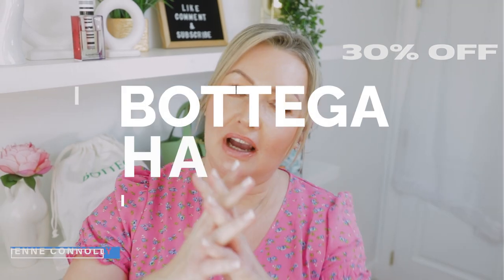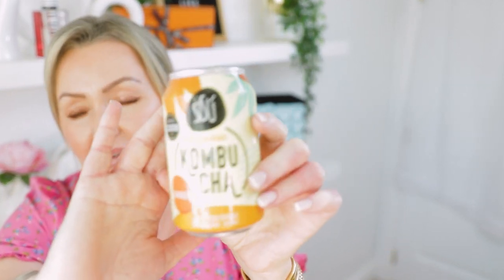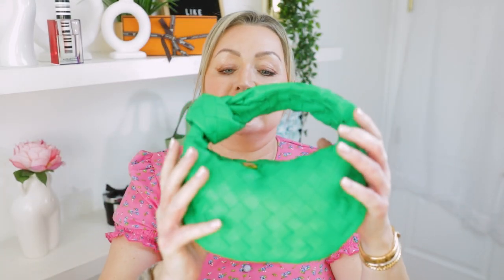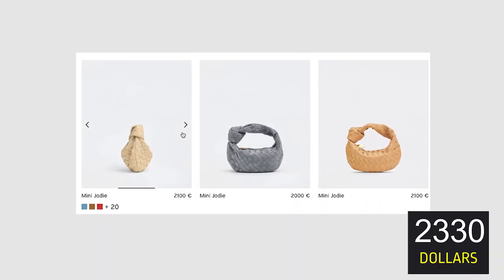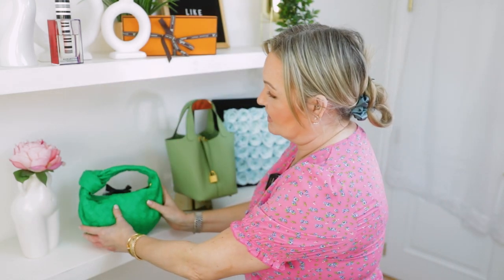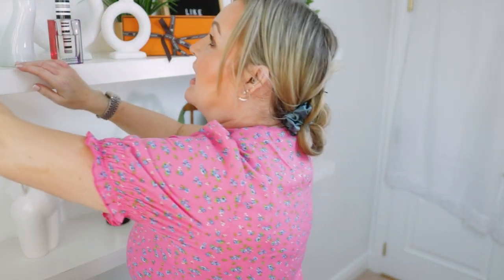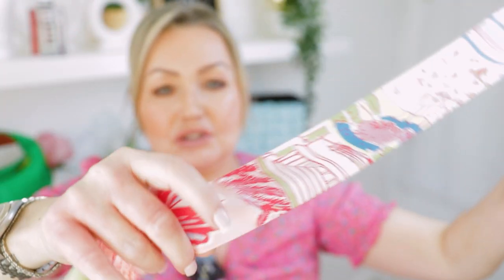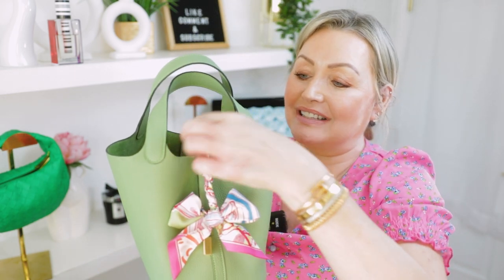SO I WENT BACK ON MY WORD 🤪 - BAG REVEAL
SO I WENT BACK ON MY WORD  🤪 - BAG REVEAL, We can all change our minds right??, I've had my eye on this beauty for a long time and especially the colour, she is a real beauty and I finally pulled the trigger, I'd love to hear what you think:) 😘

Viv 😘

FRAGRANCE OF THE DAY 🌸
✨MY JEWELLERY ✨

MY MAKE-UP 💋